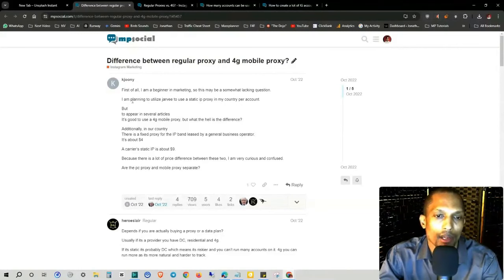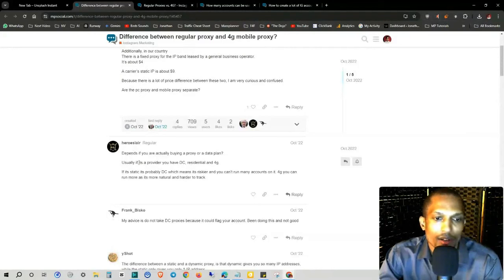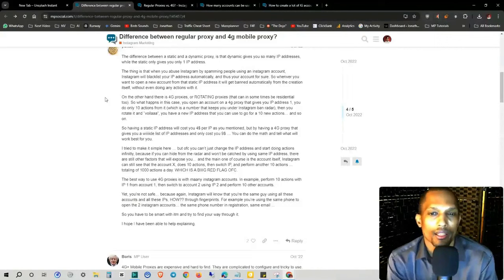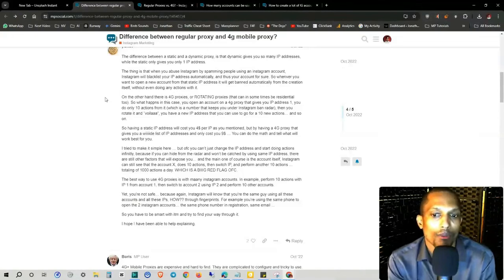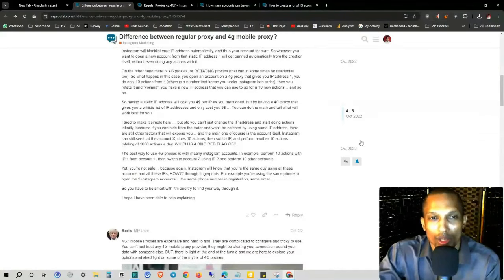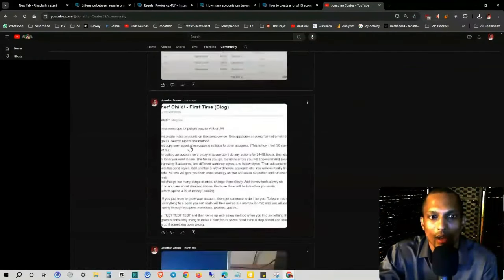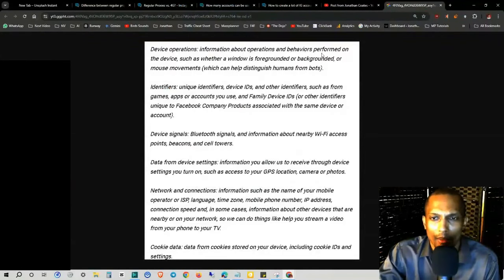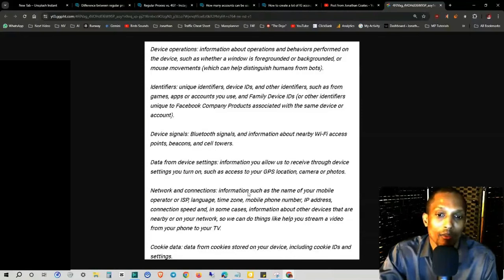How to Evaluate 4G Mobile Proxies vs. Traditional Proxies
Download my free Social Media & Marketing Automation Checklist: Free Up Your Time & Boost Engagement!

SD Card Reader/USB & Adapter for CPU

Raspberry Pi 3 Model B+

Raspberry Pi Case,Fan & Power Supply

4G Huawei E3372 Dongle

Ethernet Cable

Verizon Sim Card

Tello Sim Card

Samsung A20 (Phone for Creating Accounts)

Dual Sim Burner Phone (For recieving Verification texts)

Monitor for Raspberry Pi